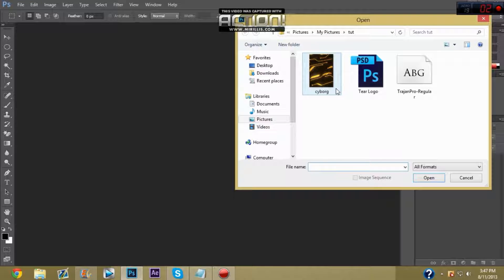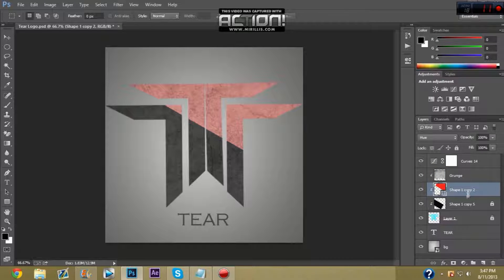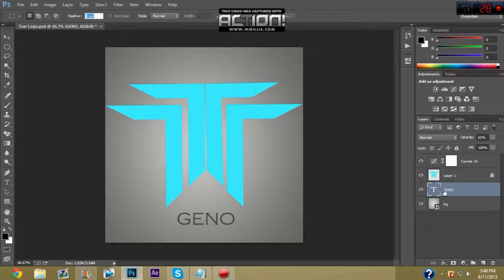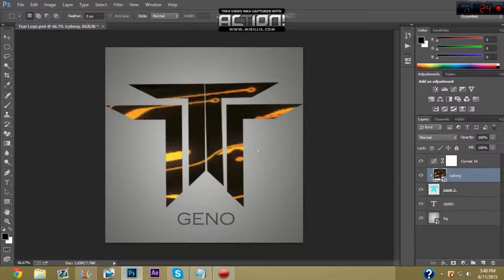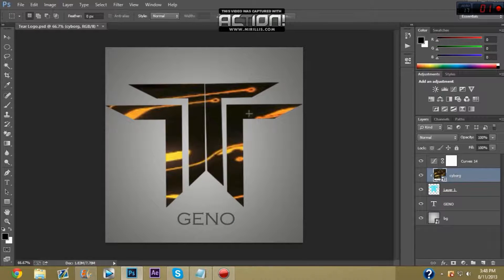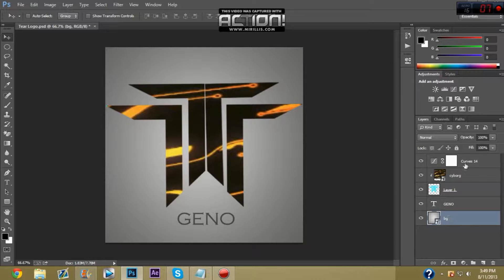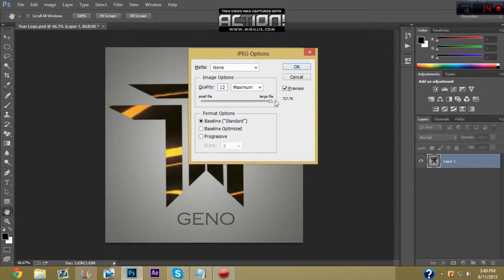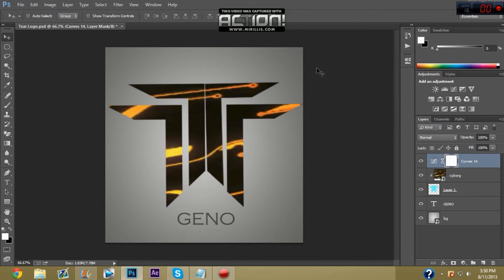Tutorial On: How To Put Pictures/Images Behind Logos w/ Adobe Photoshop CS6 (3D In Desc)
OPEN ME!!!
OPEN ME!!!
OPEN ME!!!
This pretty much goes for any logo... put the picture in front of the logo and then click, "Create Clipping Mask" and then if its 3D go to Blending Options when you right click on the picture you placed and the top option should say Normal. Change that to Overlay and press ok! Then you should be good!

for making the original logo
for being a sick clan